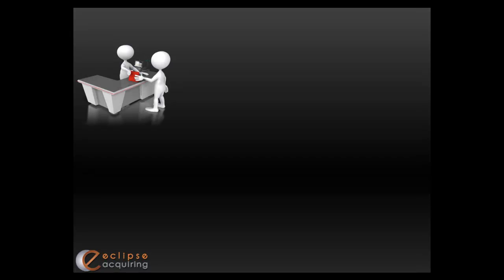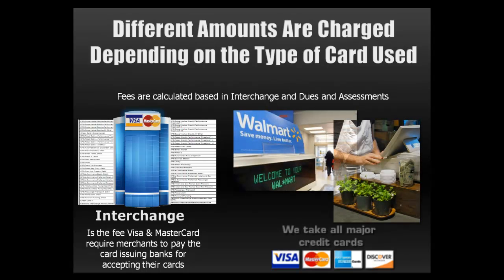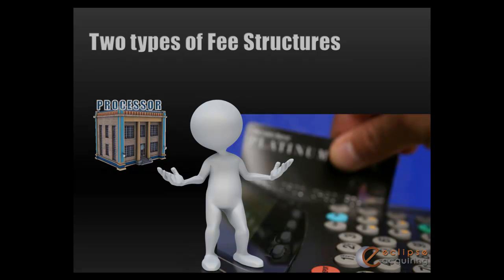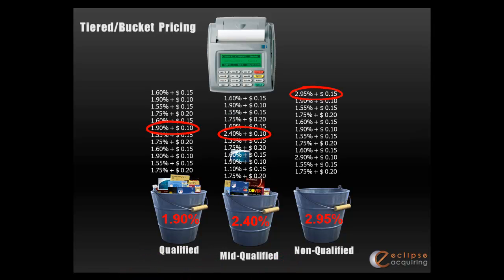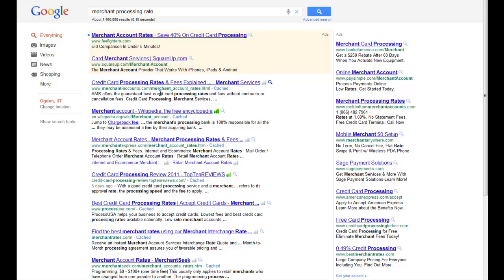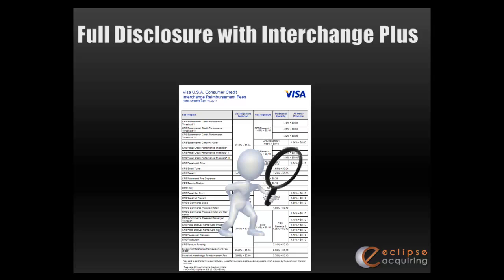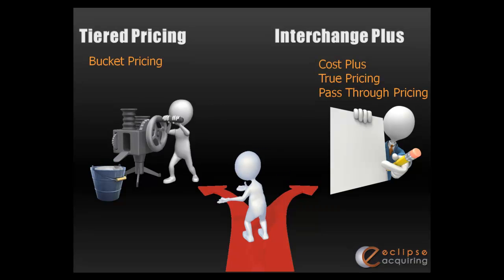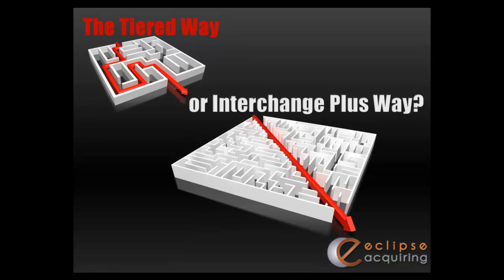Merchant Account Credit Card Processing Secrets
Learn the truth behind credit card processing.  Take credit cards and know how to read your bill from the merchant services provider.